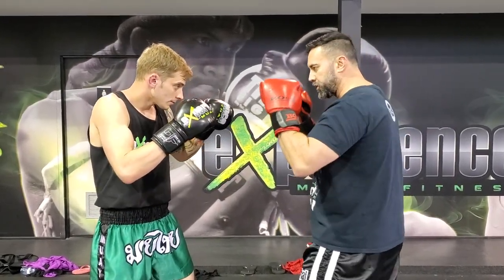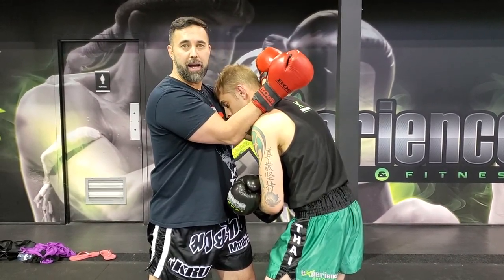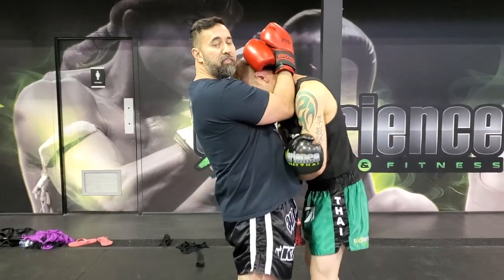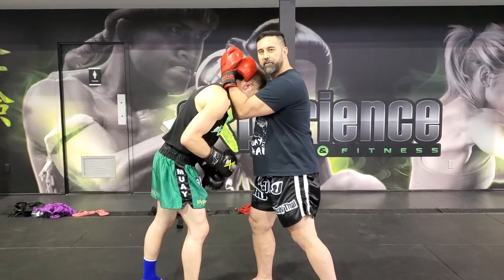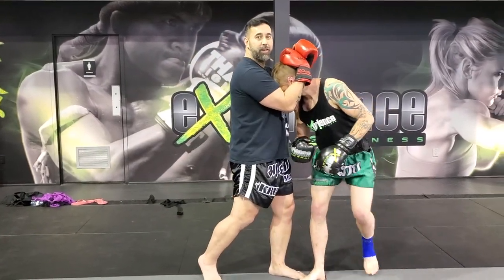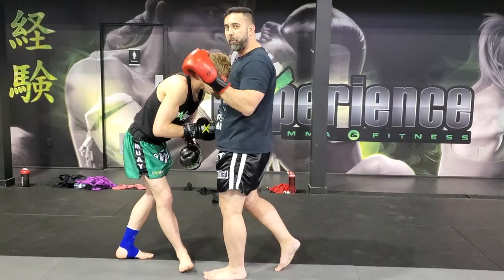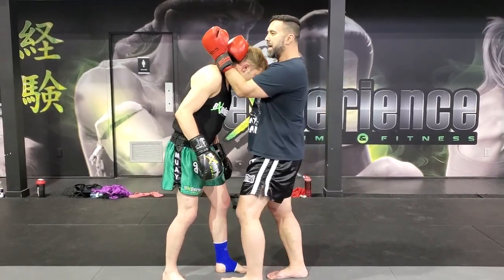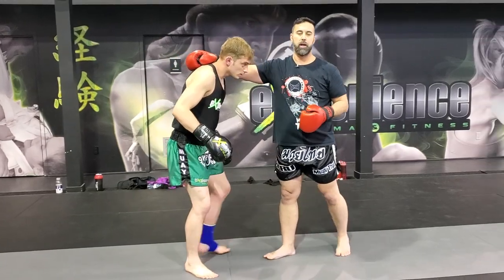Muay Thai Clinch Control & A Few Basics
In this video, we go through some basics regarding the Muay Thai Clinch Position, which is also called the PLUM. How to maintain head control; use the twisting technique to unbalance and turn the opponent's direction; and creating space to attack with a knee, are covered here.

Now hit the mats!
DF

MUAY THAI || JIU-JITSU || BOXING || FITNESS
KIDS & ADULTS